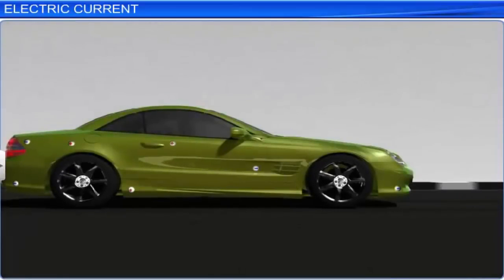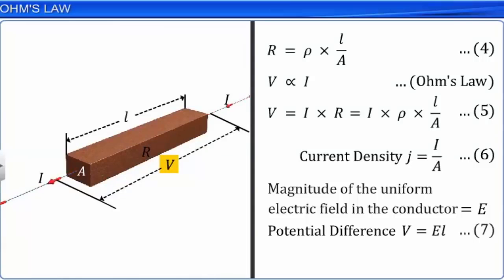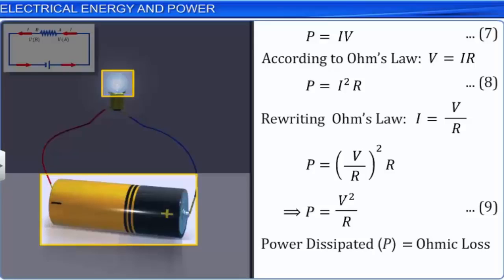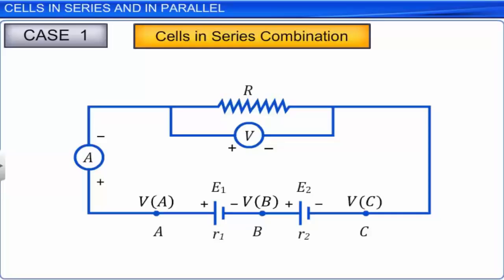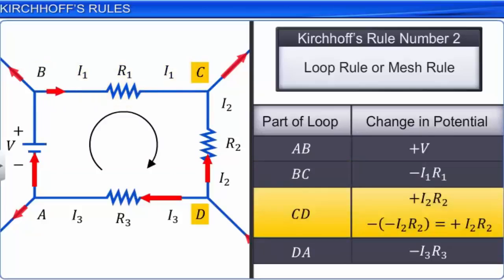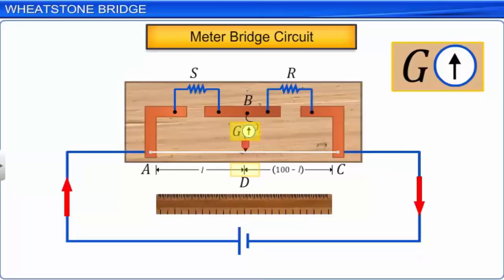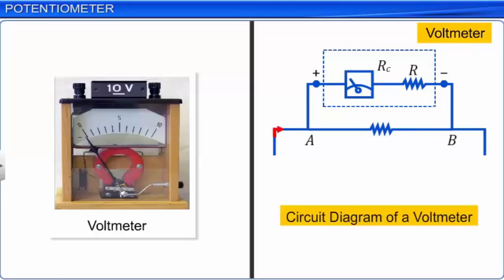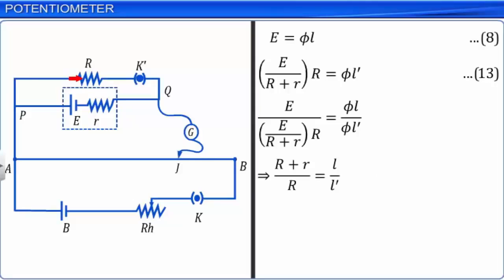CBSE Class 12 Physics - 3 | Current Electricity | Full Chapter | NCERT Animation | JEE NEET CBSE